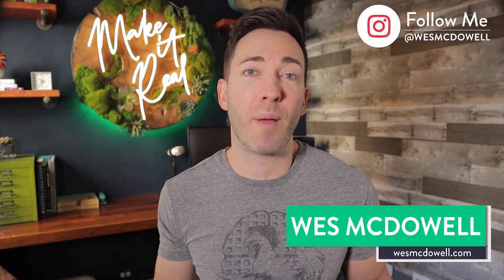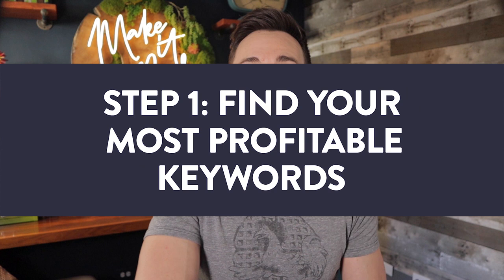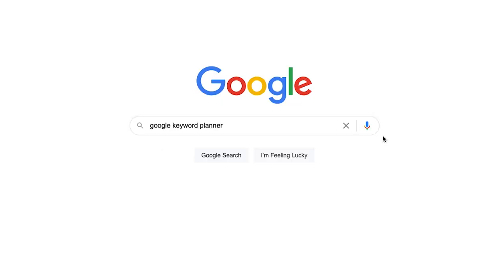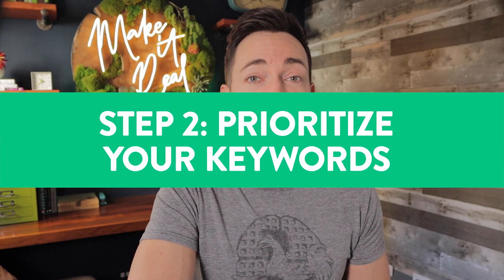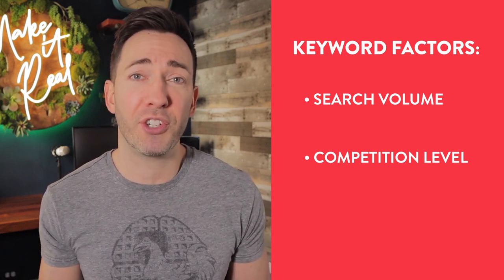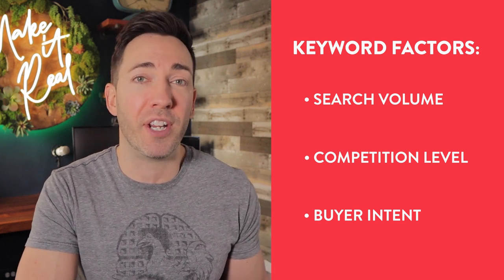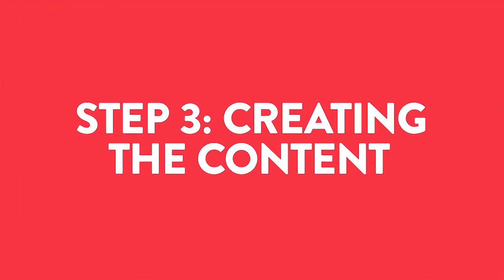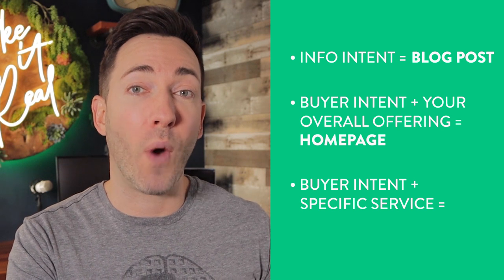How to do SEO Better Than Your Competition — & Outrank Them on Google!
Right this very second, someone’s probably searching the Google machine for a business just like yours. But the only question is... Will you show up? 😳

It all comes down to who does search engine optimization better — you or your competition?

Here’s the good news — your competition probably isn’t getting this SEO training 2021.

In this video, I go over my precise SEO system I’ve used on countless clients, and it’s still what I teach to this day. Why? Because it works like a charm. 😎

Just follow along — ✔️ check off each item, and before you know it, you’re on top already!

So watch now and get that top spot!